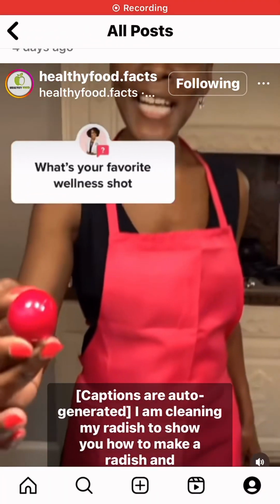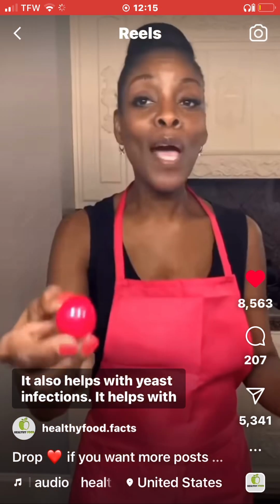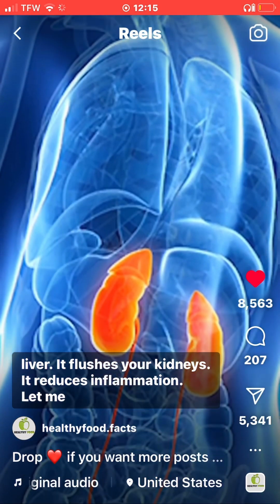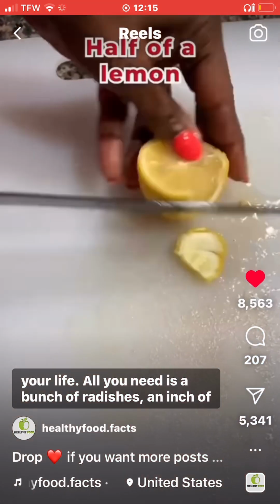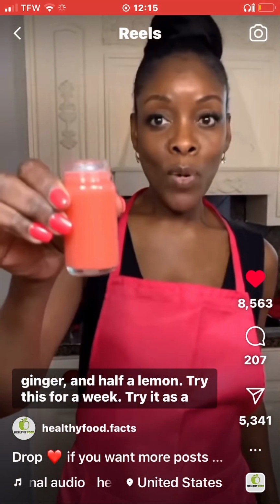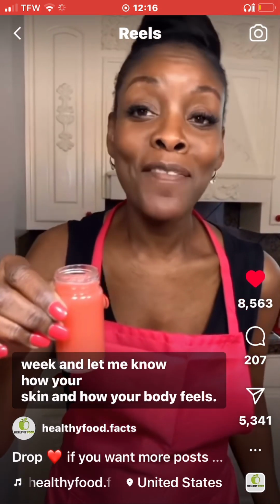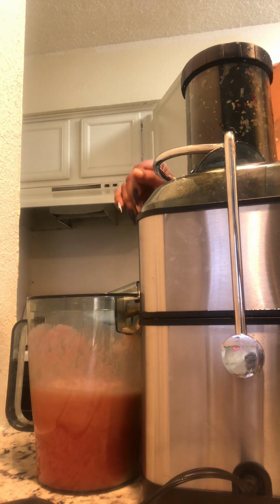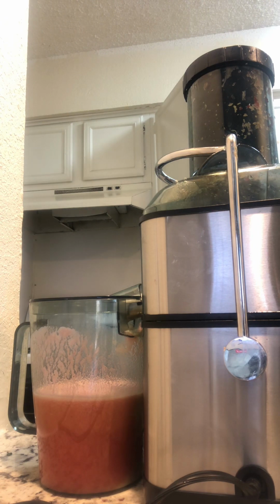wellness Juice Shot to Heal Yourself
Take back your life and your health with loving your body and skin again. IM IN DAY 3. Peace and Love Humanity !